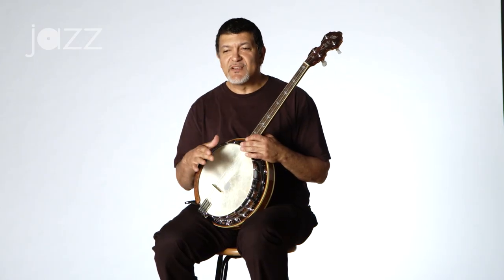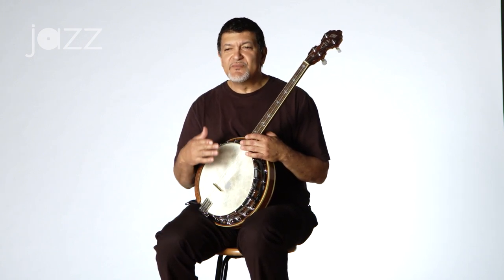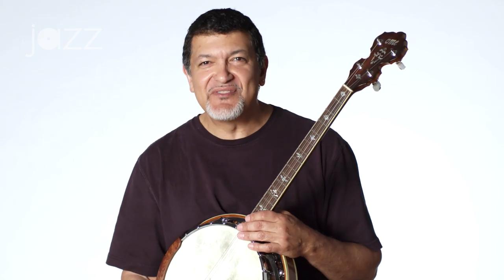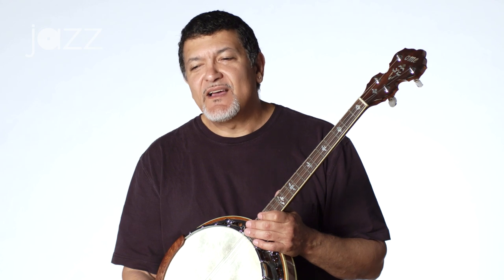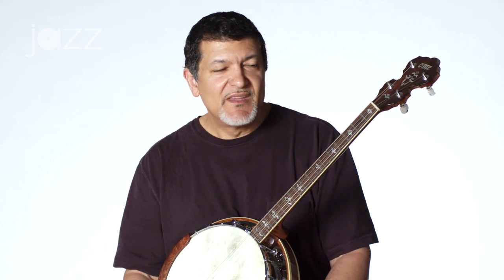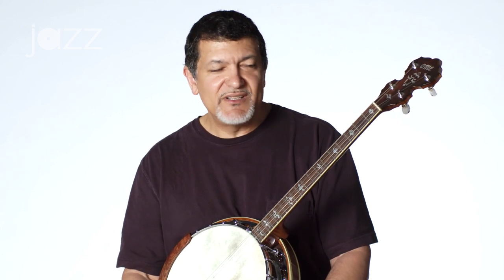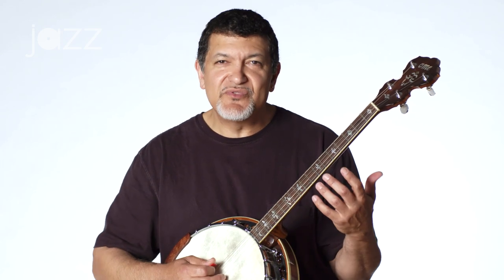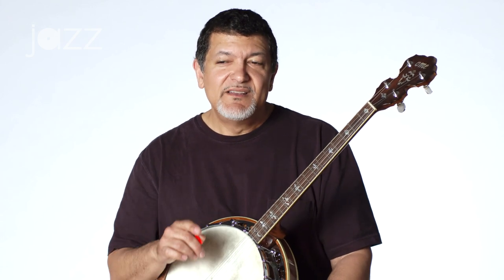Part Two: Introduction to Comping on the Banjo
New Orleans banjo master Don Vappie guides you through comping on the banjo in this two-part series! Learn more about how to take advantage of the instrument's unique sound and volume through a mixture of ringing tones, muted tones, full chords, two-note chords, and single-line runs!